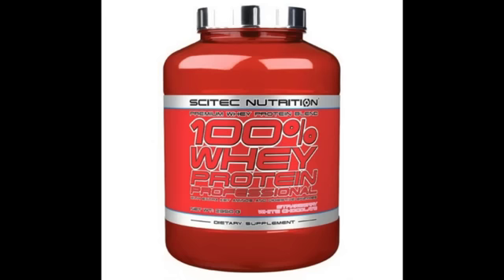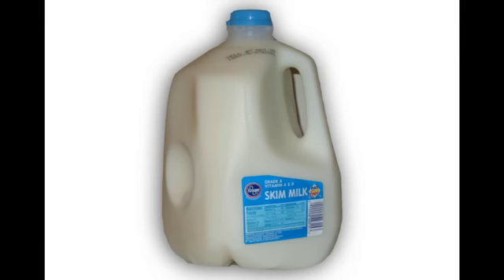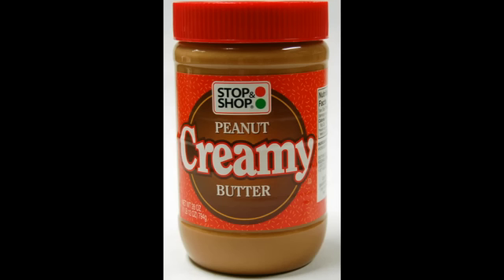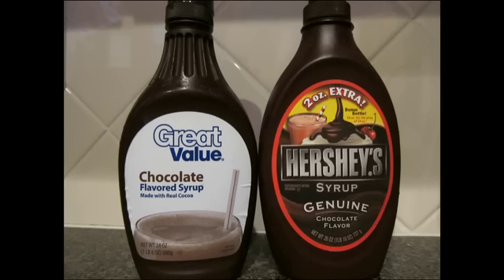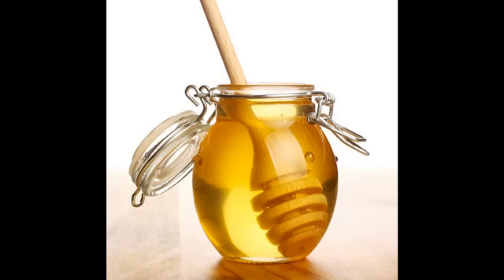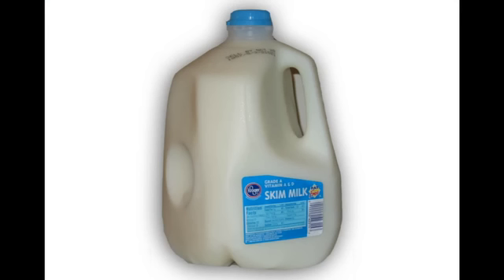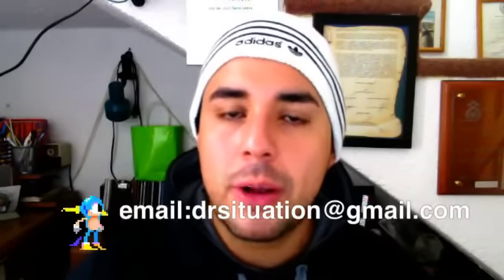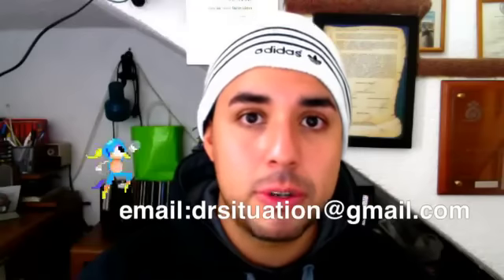Como hacer un ganador de peso en casa???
Diremos paso a paso como hacer un ganador de peso y sus ingredientes